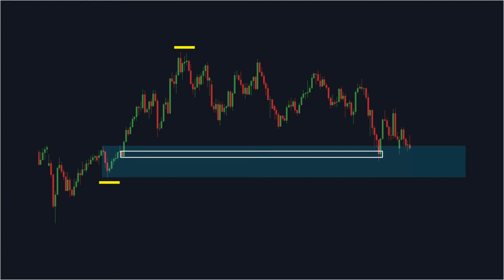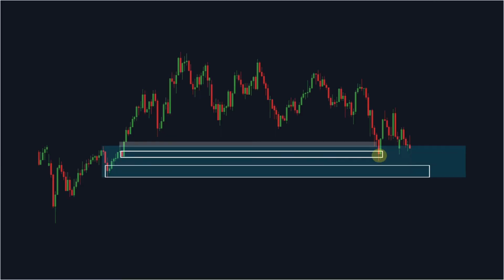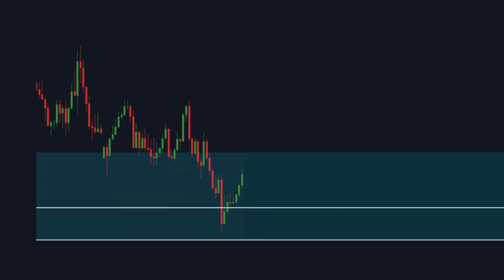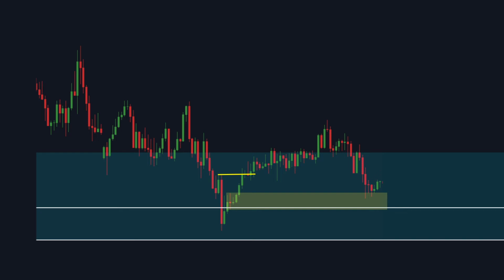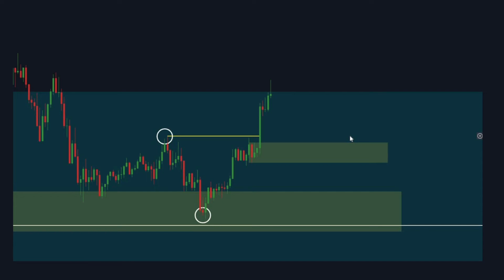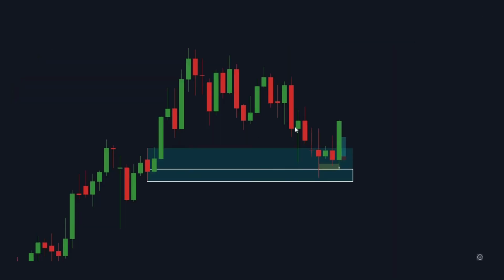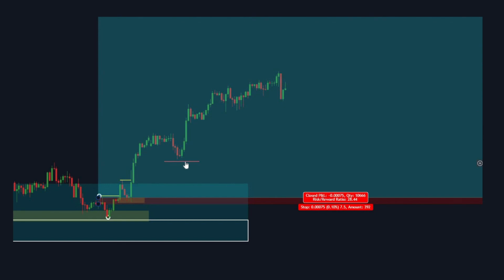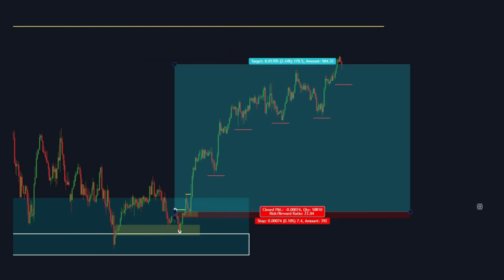High Risk Reward Trade | Smart Money Concepts | Multi Time-Frame Analysis